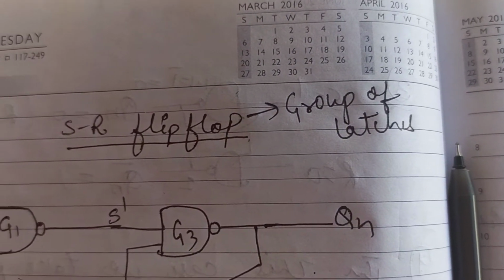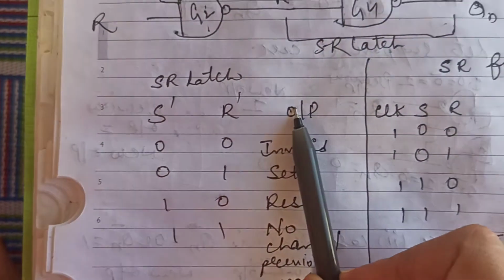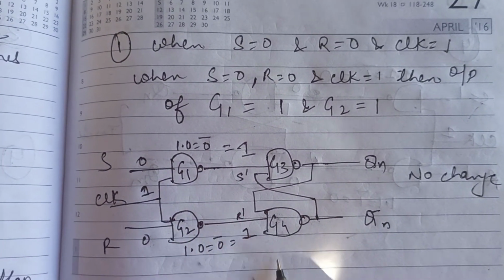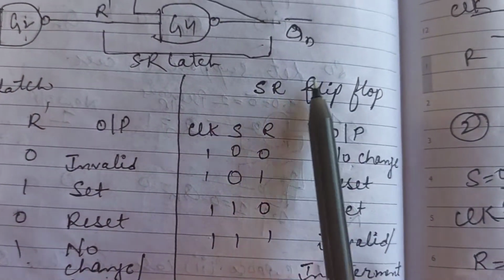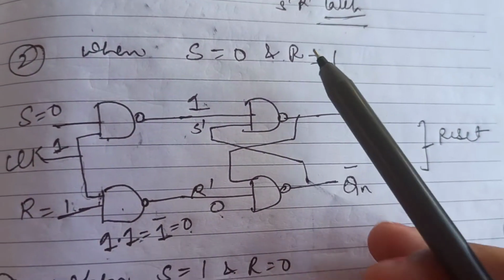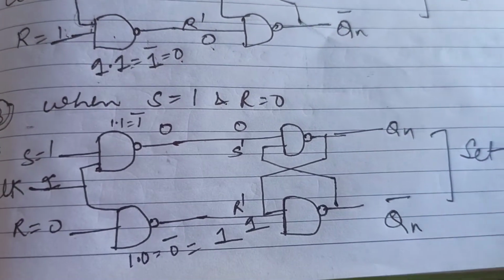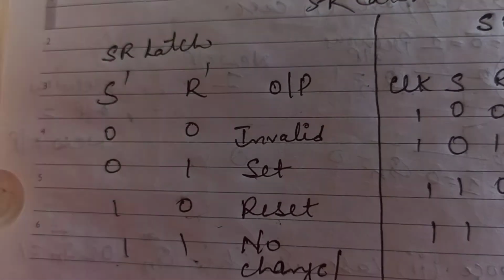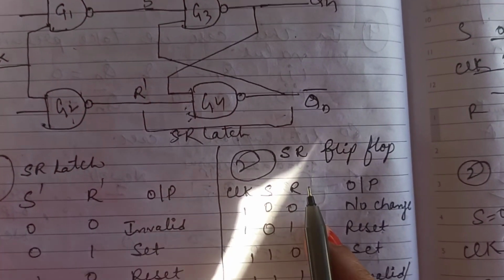Flip flop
S R flip flop